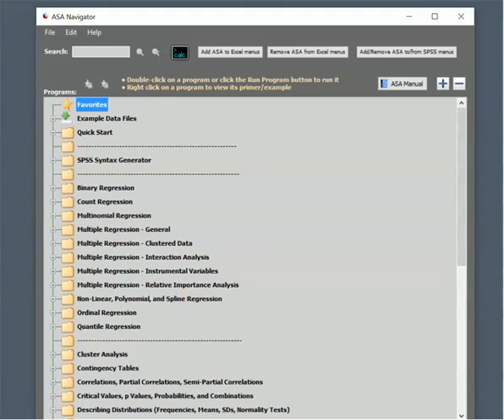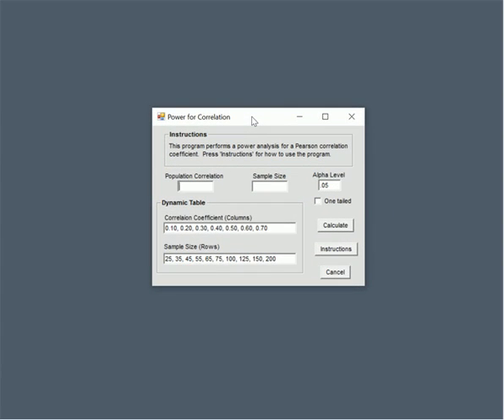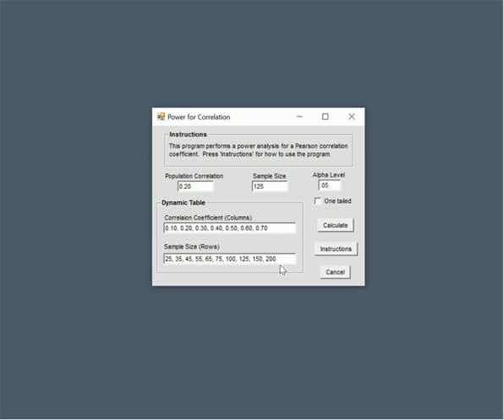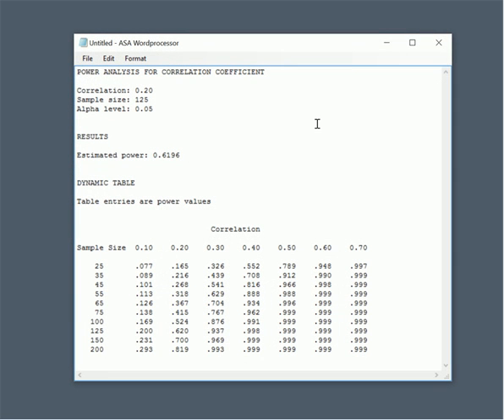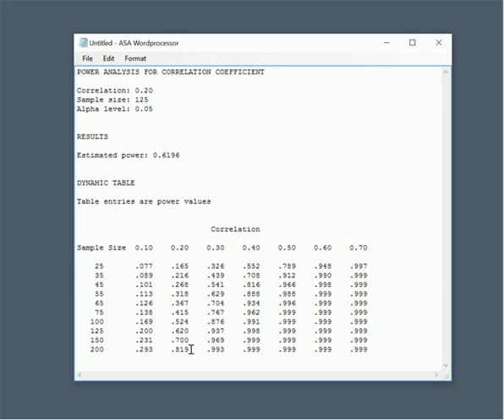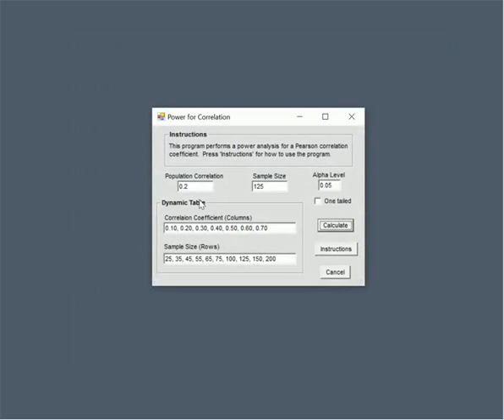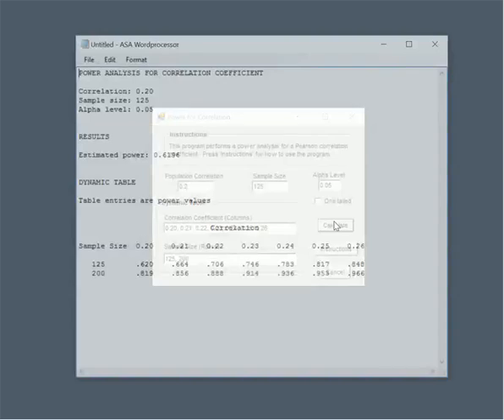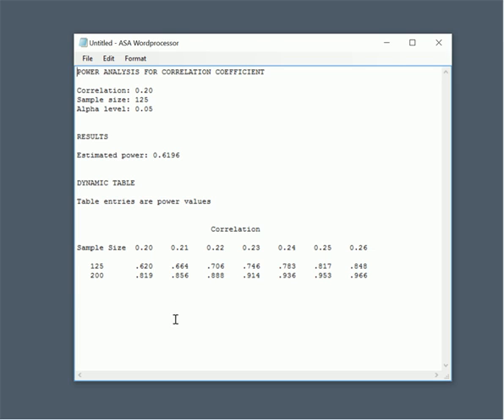Power1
Power Analysis in ASA